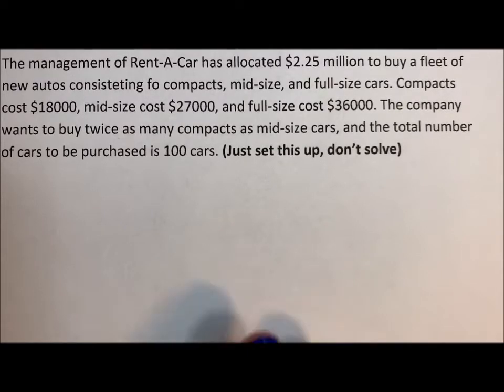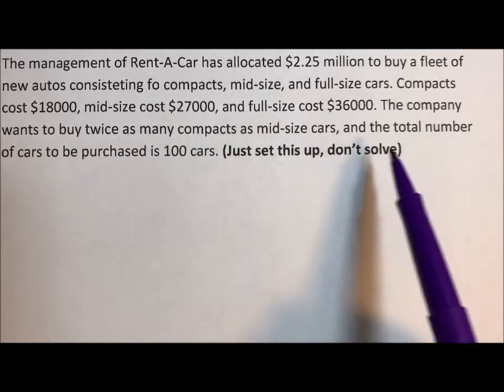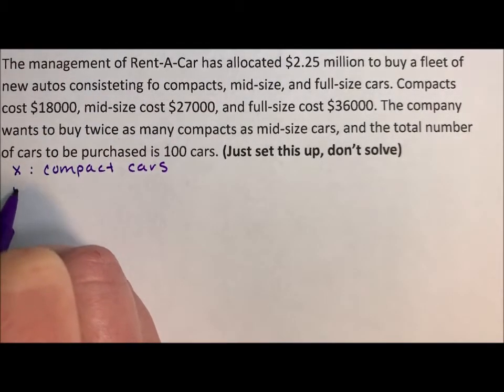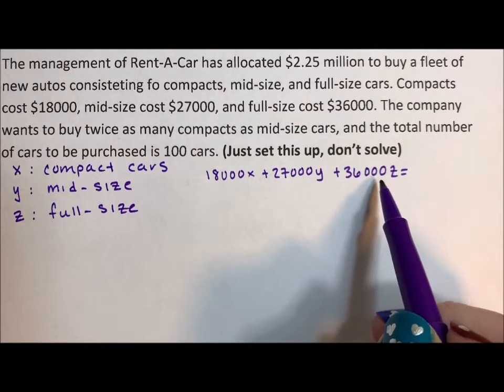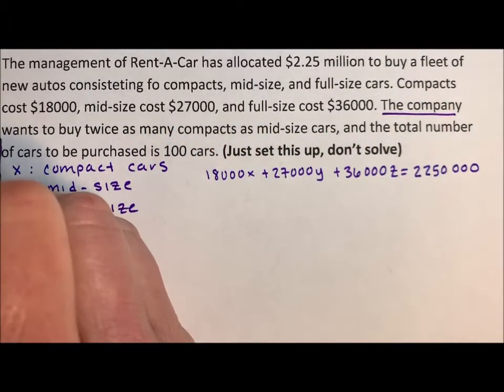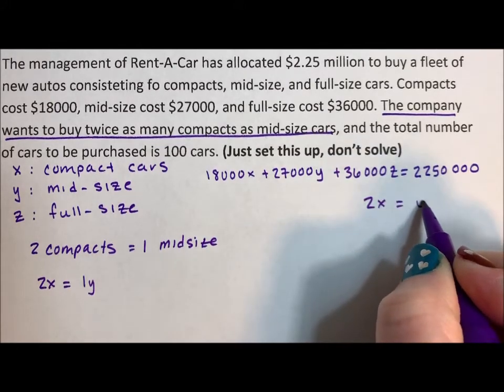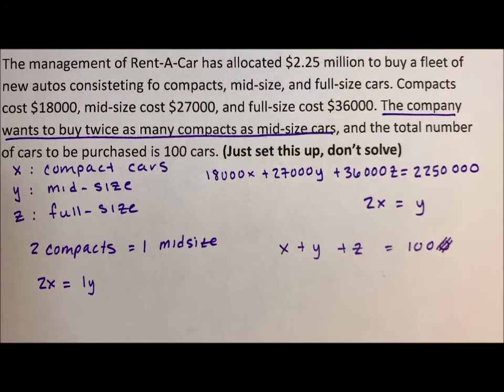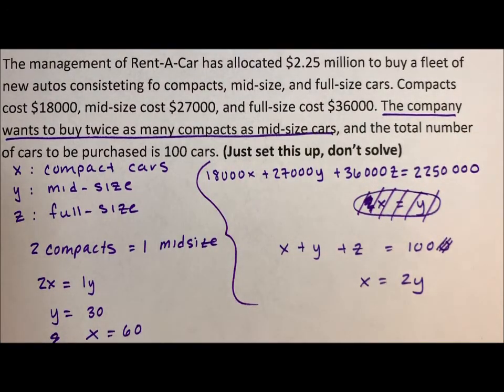System of Equations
This video shows how to translate an application problem into a system of equations. It models a three variable system. There is a mistake in the modeling of the system left in the process that is fixed by the end of the video. I left it in so that you can see how the process is done, evaluated, and fixed.